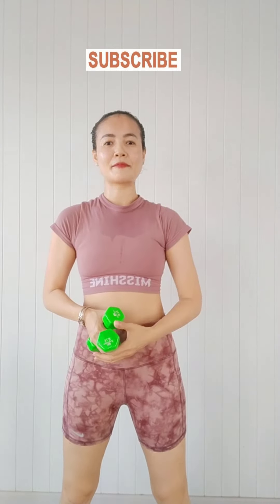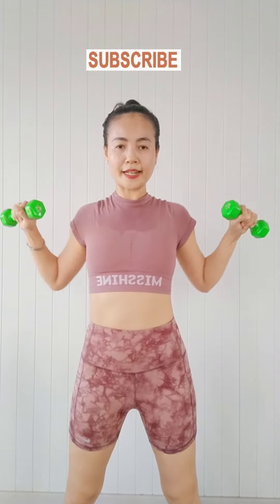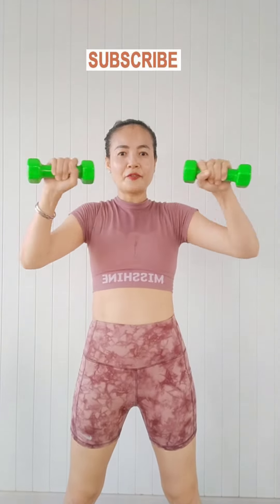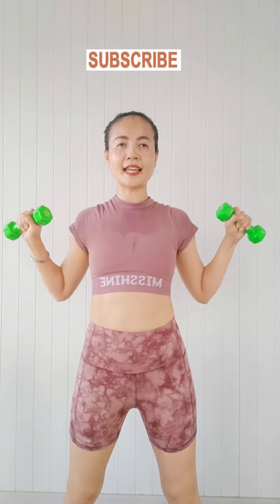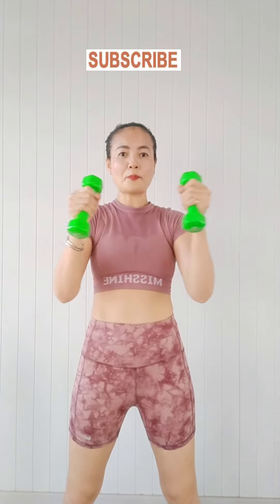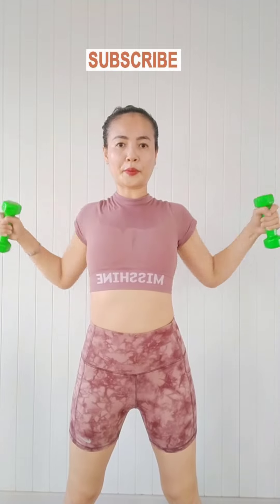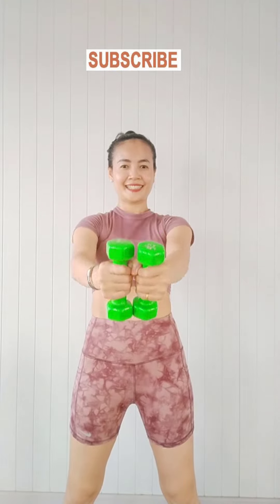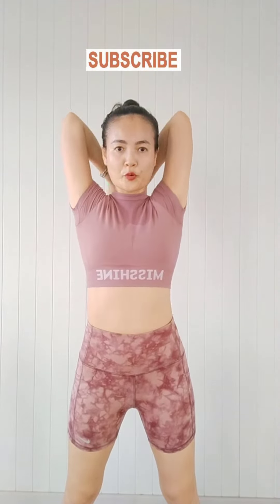Short Outfit | Exercises Arm, S347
Title:  Short Outfit | Exercises Arm, S347

Hi Guys, Welcome to my channel Gymnastics Exercises Yoga Workout and sports daily routine for get get healthy and strong body, I hope everyone come to join and practics with me for happy life. Especially i will show you of my daily lifestyle in Cambodia, Thanks.